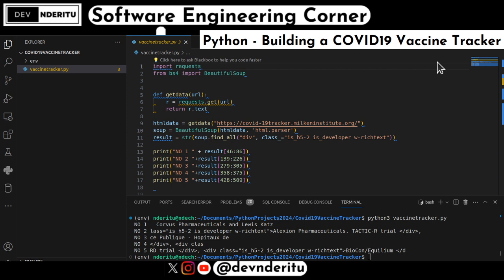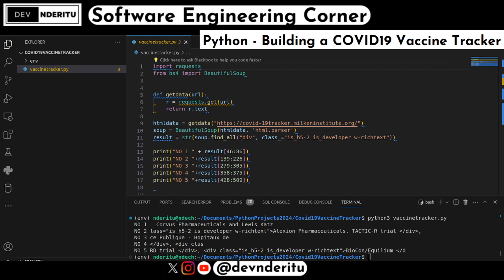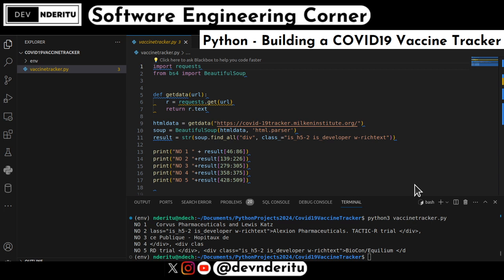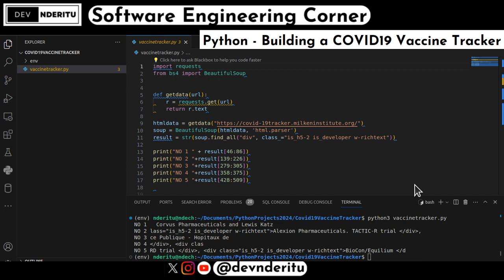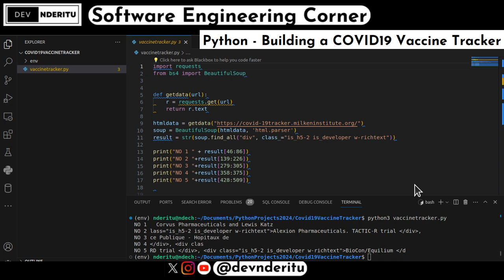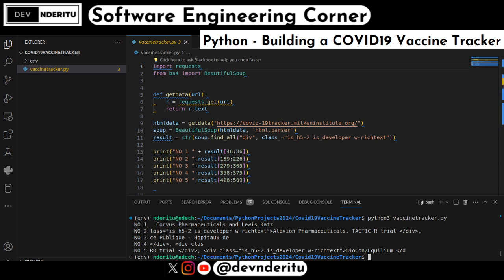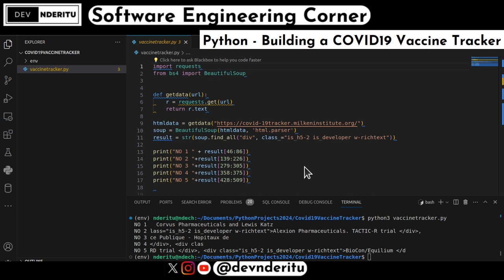Building a COVID19 Vaccine Tracker Using Python